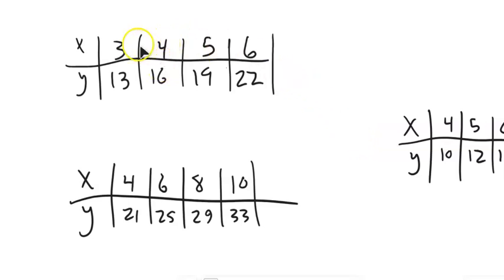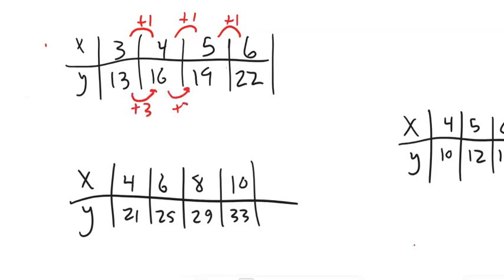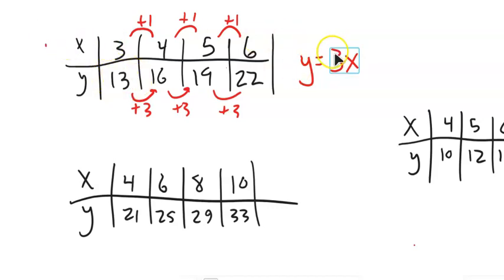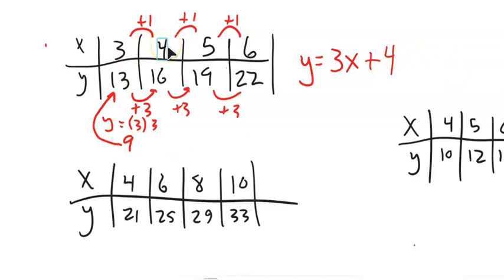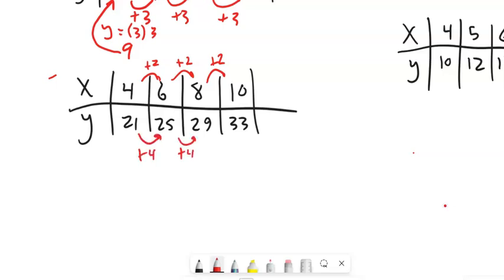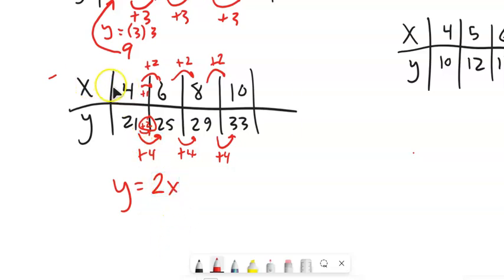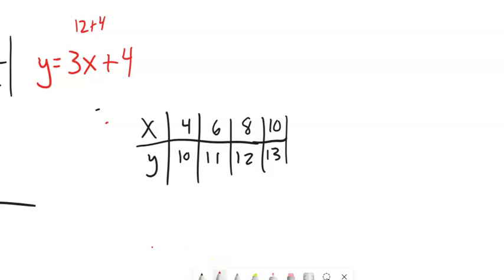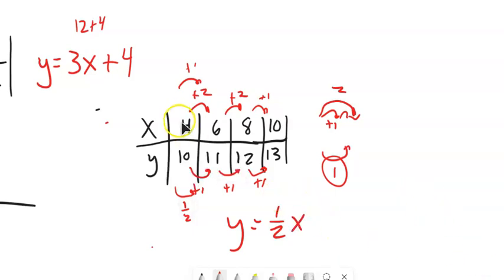A1 U1 rule to table linear